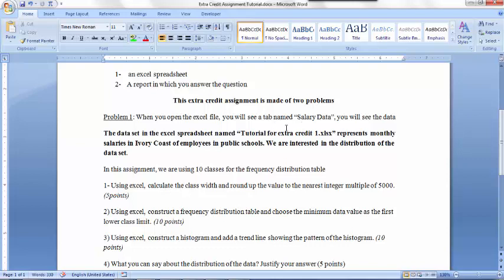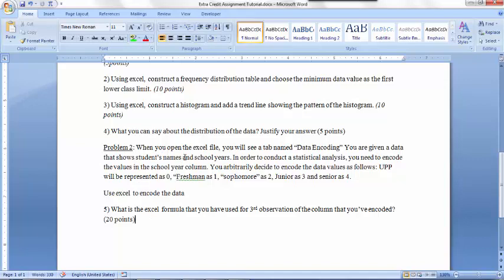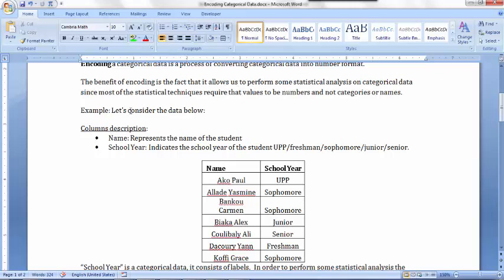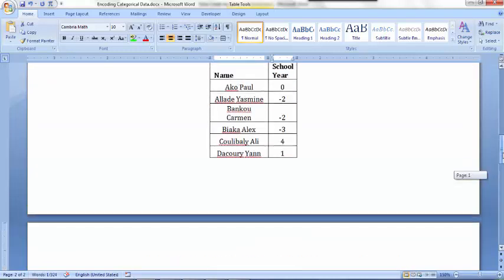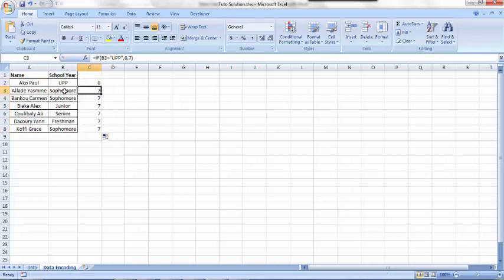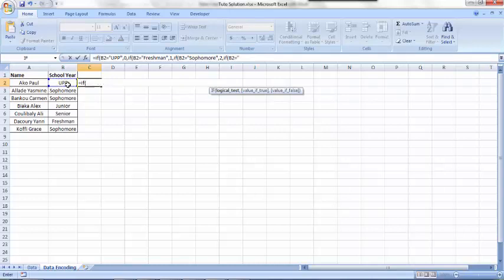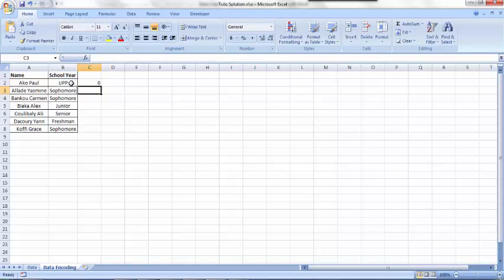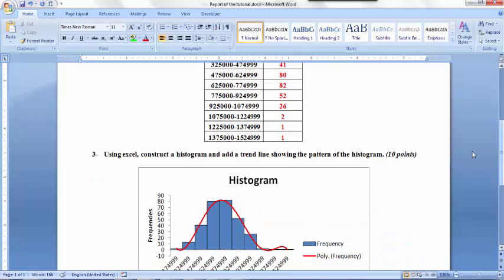Extra Credit Tutorial Part 6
Extra Credit Tutorial Part 6- About question 5